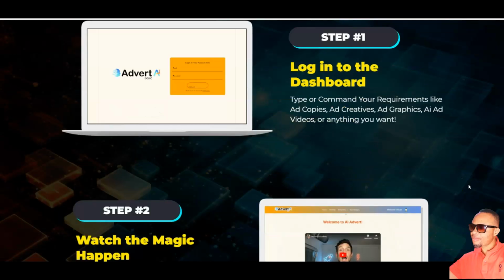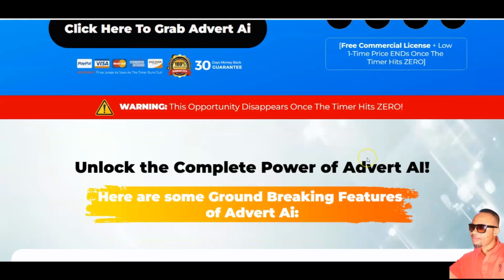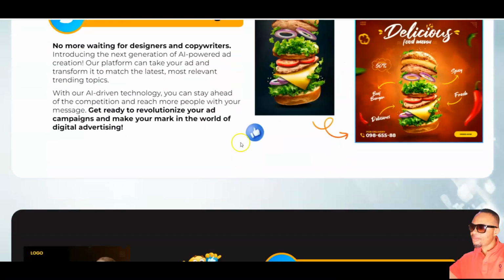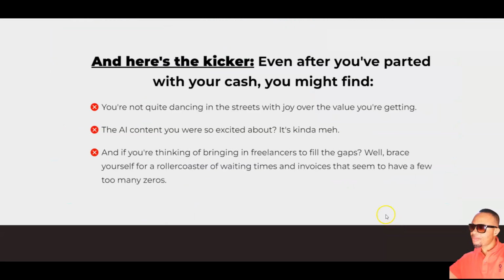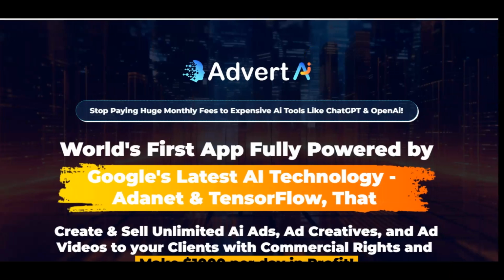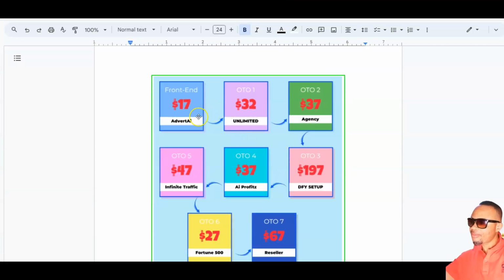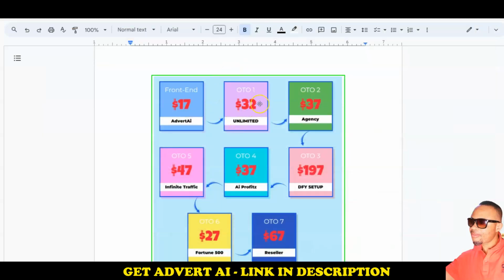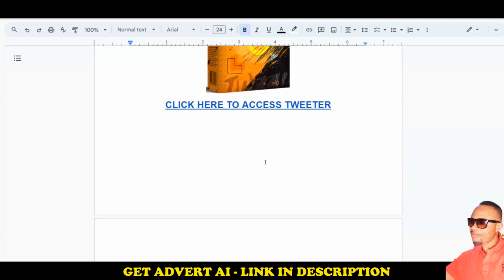💥 AdvertAi Review & Demo | How To Create Ads With AI 2023 🎁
What is AdvertAi?

👉World's First App Fully Powered by Google's New AI Technology - Adanet & TensorFlow, Crafting Real-Time AI Ads Instantly. Advert AI generates Ad Copies, Ad Creatives, Advertisement Visuals, and Videos.

Here are the Unique Features of AdvertAi:-

- World’s First Google-Powered Ai Ad Creator App: Creates Stunning - -Visuals, Ad Copies, Ad Creatives, and Ad copies in seconds with a single keyword.

- i-Generated Ads: Create High-Quality Ad copies, Ad Creatives, and Videos for your campaigns.

- Visual Enhancement: Transform low-quality images into professional-looking ads.

- Customization of Your Choice: Select the mood and style for your ads.

- Expertly designed advertising campaigns: that are constantly monitored and fine-tuned by AI for maximum performance.

- Cost reduction: through AI-powered optimization and performance monitoring.

- Newbie-friendly and Easy to use interface.

- Start making money by charging your clients.

- Pay one time and use it forever.

- Get a Free Commercial License

TIMESTAMPS:
00:00- AdvertAi Review Intro
02:05- AdvertAi Review Sales Page
07:00- AdvertAi Review Demo Video
08:10- AdvertAi Review FE & Upgrades Prices
09:00- My Bonuses For AdvertAi Review
11:30- AdvertAi Review Outro